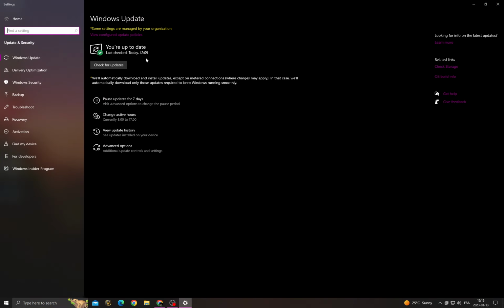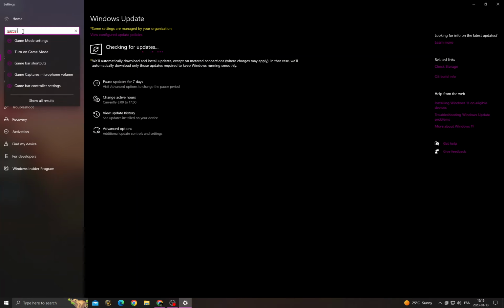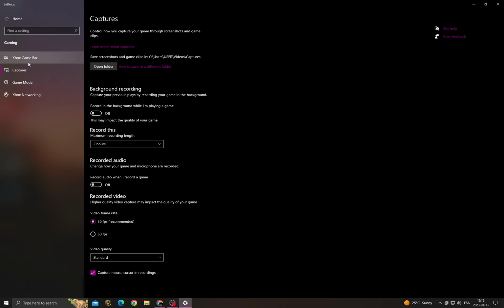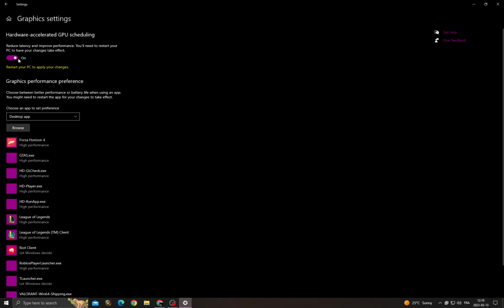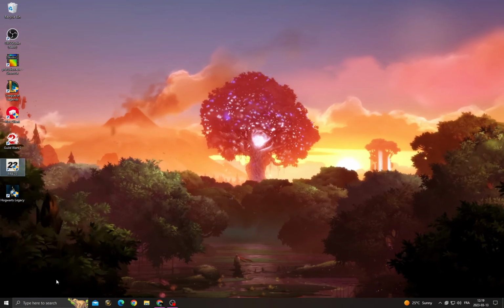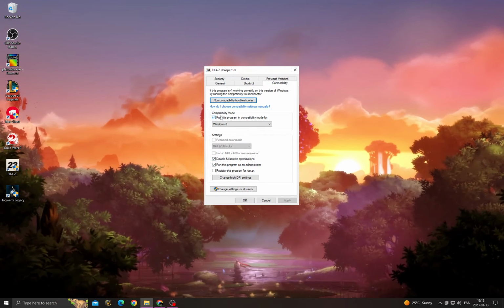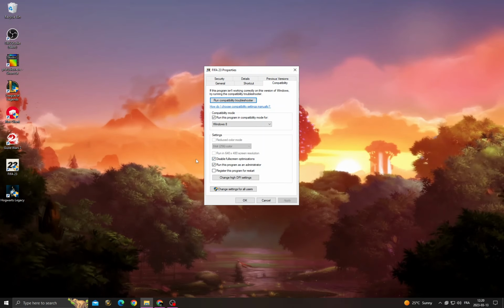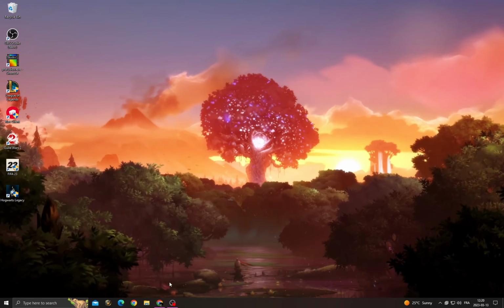Fifa 23 – How to Fix Black Screen! | Easy Guide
in this video we discuss :